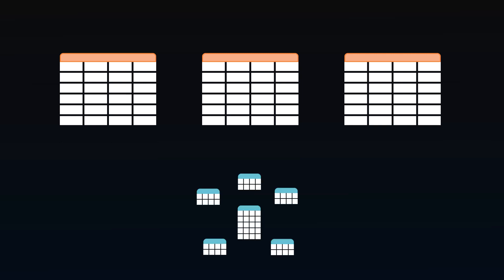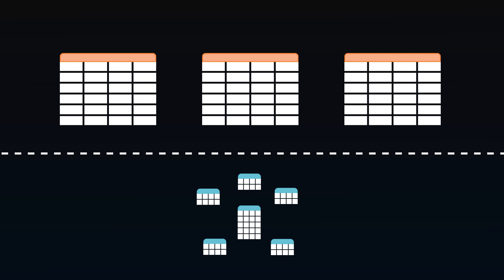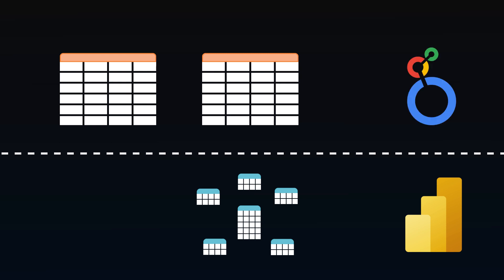Why you should have One Big Table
Is the star schema done?  Should you be using one big table, a spreadsheet like excel as your data storage?  We'll look at dimensional models like the star schema and compare performance to databases built using wide tables.